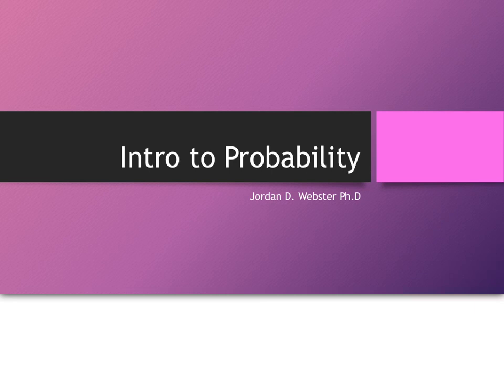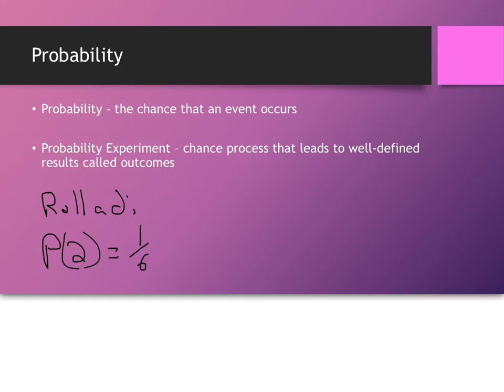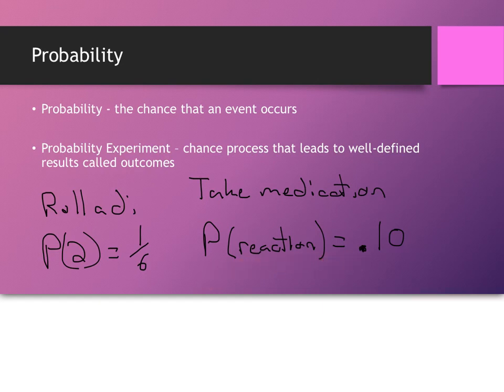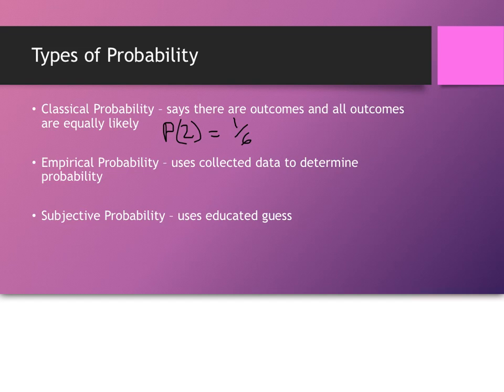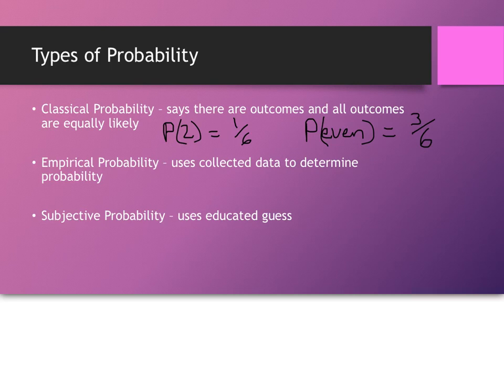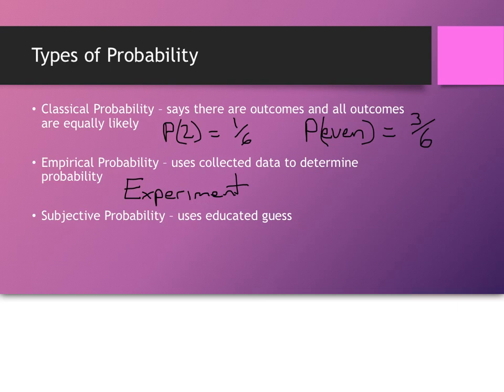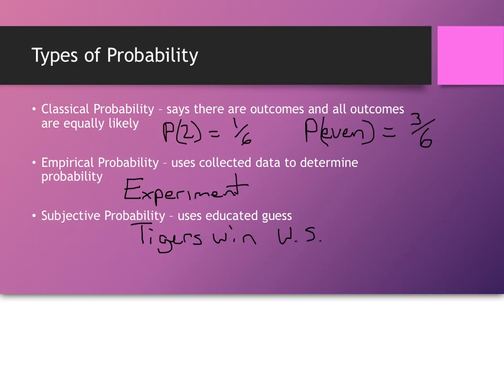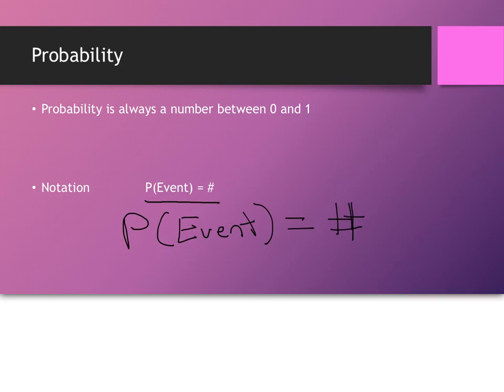Intro to Probability